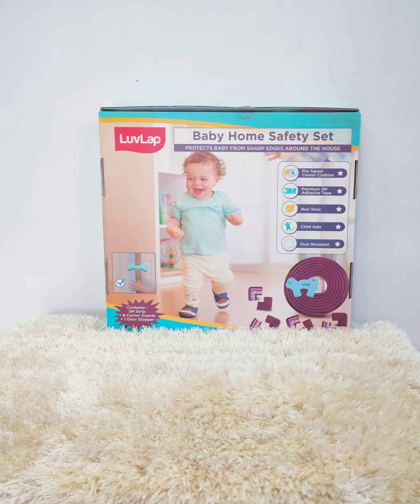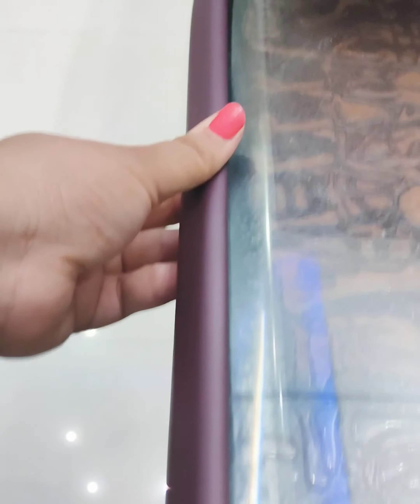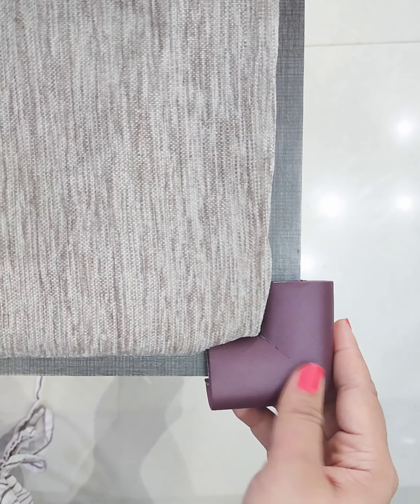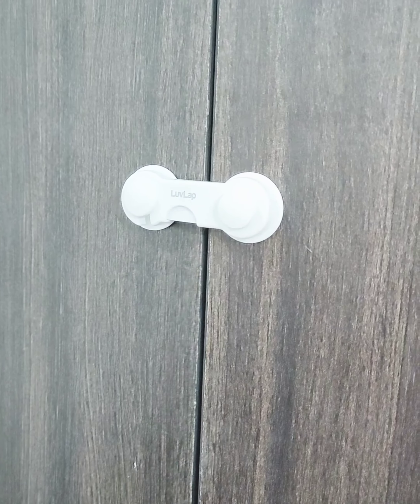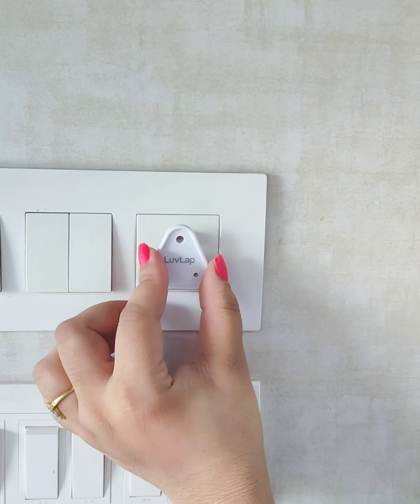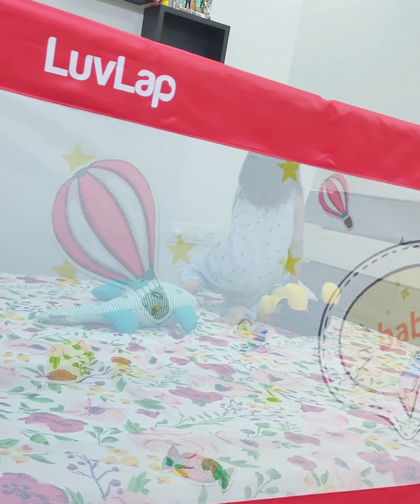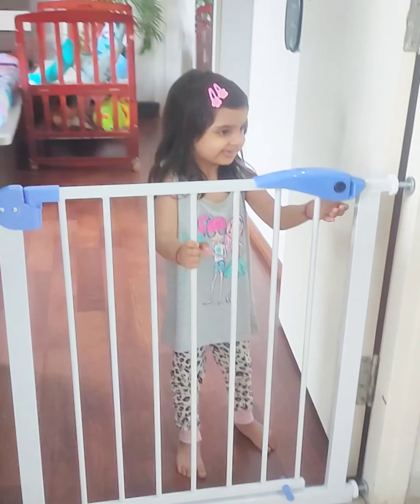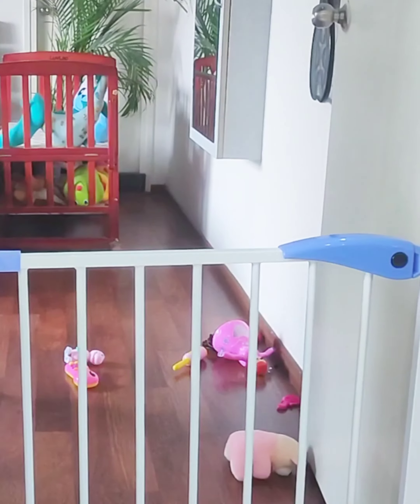How can you Baby Proof your Home, so that kids and toddlers are safe and secure in their own home.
When you have a toddler or babies in home, you need to ensure to have in place all safety measures so that you can live a peaceful life 🤩
@luvlap range of Baby safety items ensure your baby is safe from all possible dangers and ensures your peace of mind.
All the products are easy to install, safe, Non Toxic, BPA Free.
Do check out the video to find how can you make  your home safe by using variety of baby proofing products from @luvlap.in